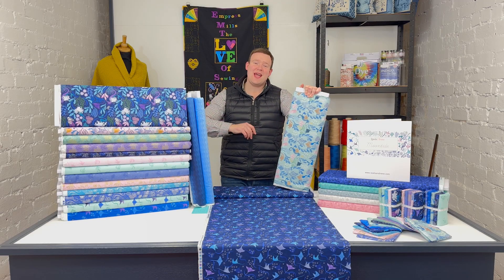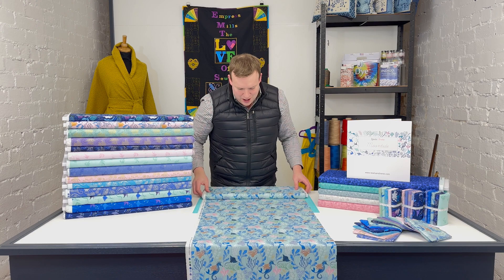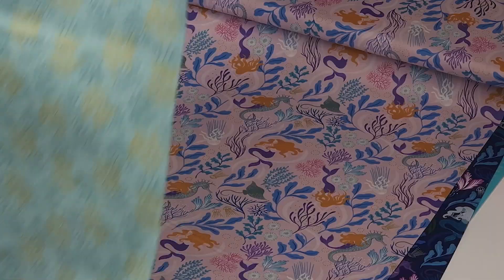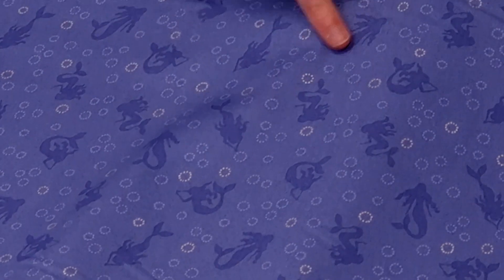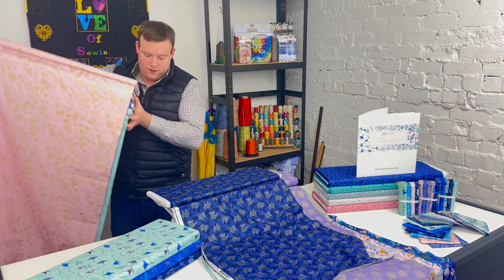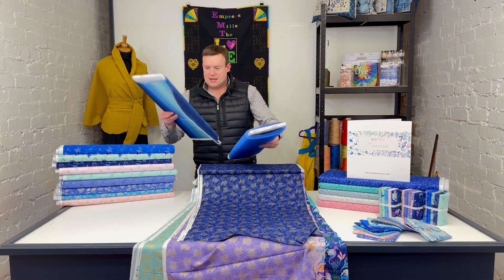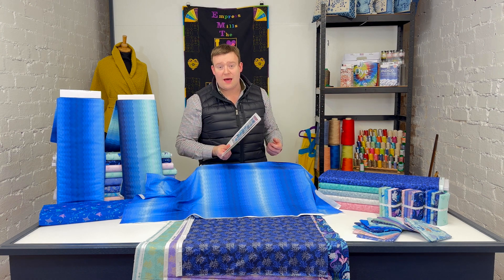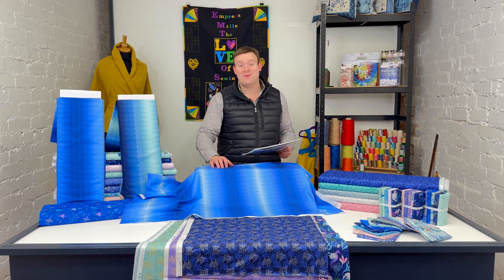Explore Shimmering Moontide Quilt Fabric Collection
Moontide is a splendid fabric collection from the team at Lewis & Irene. As usual, the designs are printed on L&I's premium pure cotton craft and quilting fabric.

A note from the designers...
This metallic collection shimmers and sparkles with mermaids and dancing rays - a magical world under the sea. There are also digitally printed wave ombre designs to complement any ocean-inspired projects.

The fabrics are all pure cotton and 44" wide - perfect for use in quilting but many have been used for making shirts, dresses & other projects.